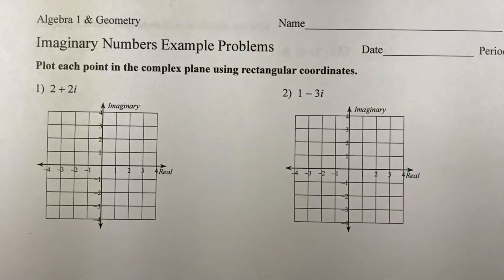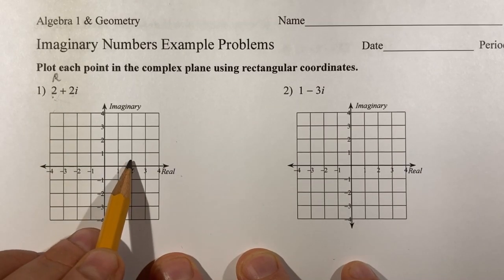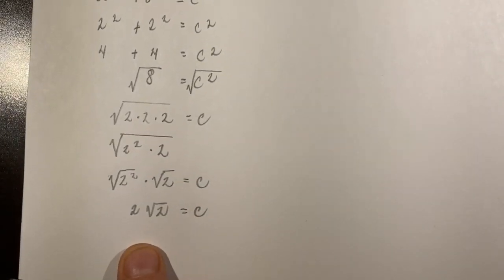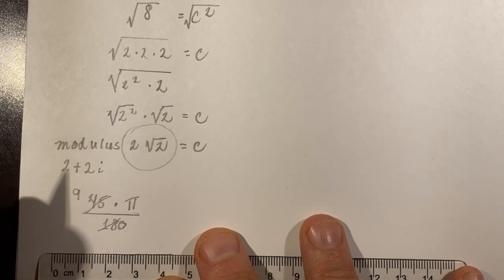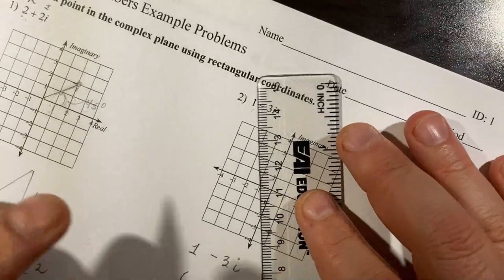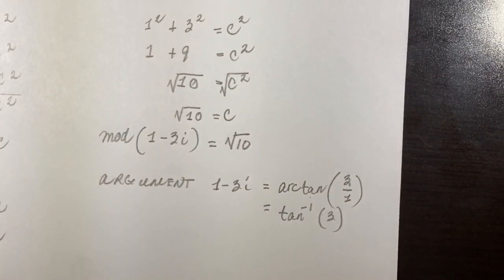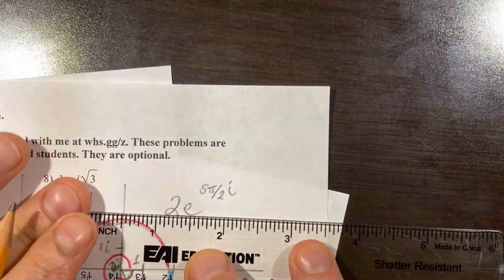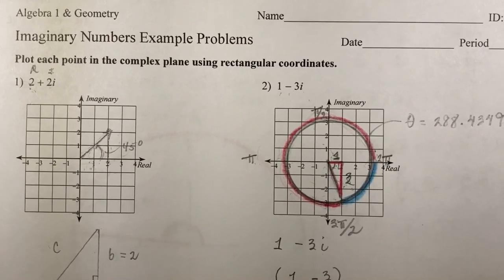Imaginary Numbers Example Problems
Learn how to write complex numbers in rectangular, polar, and exponential form. Learn how to find the modulus and the argument of a complex number. Learn how to multiply two complex numbers together. What we are learning here is really an introduction to phasor algebra or the algebra of interference patterns--the sort of thing you'd need to learn to work at a radio observatory or as an electronics engineer. There are millions of applications of this mathematics so I hope you find it interesting!